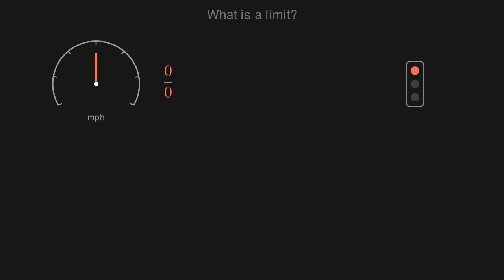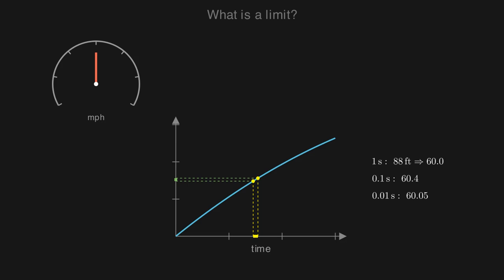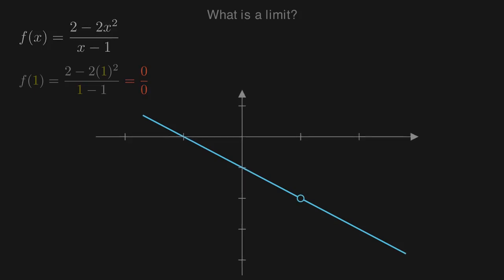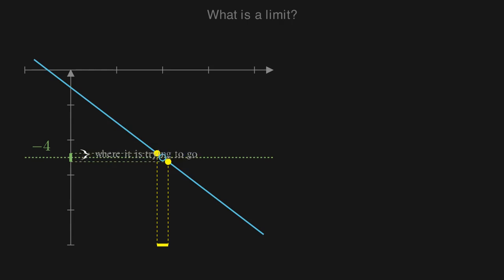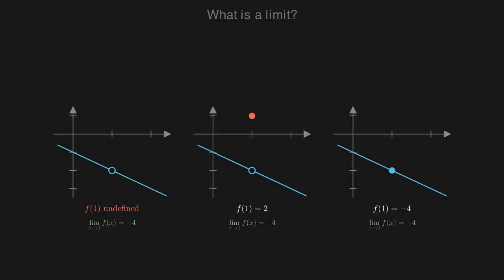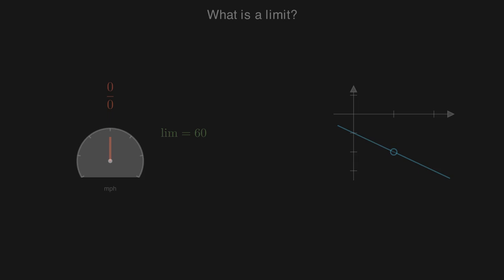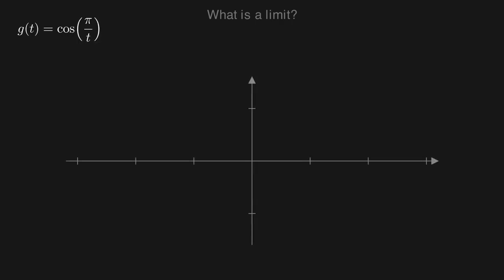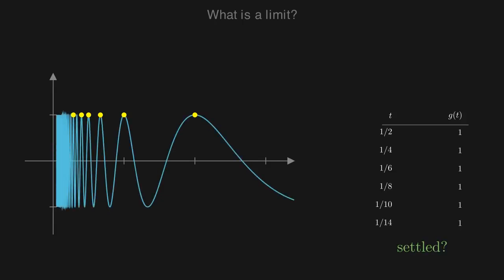What are Limits?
What are Limits in Calculus?